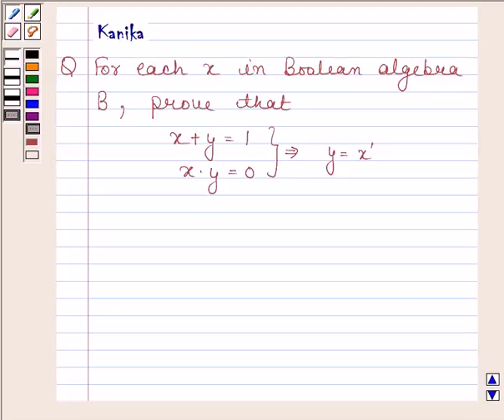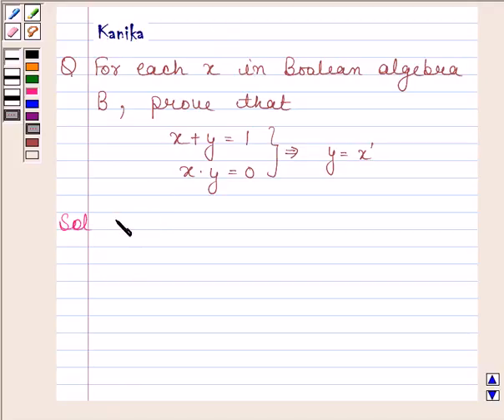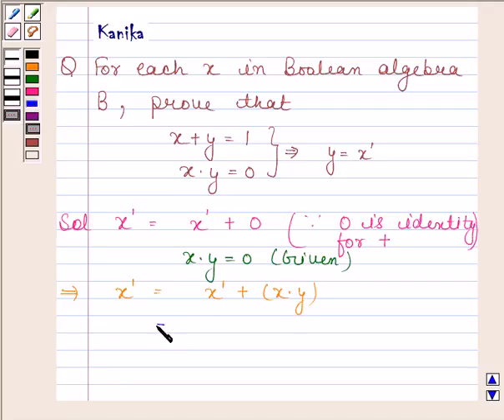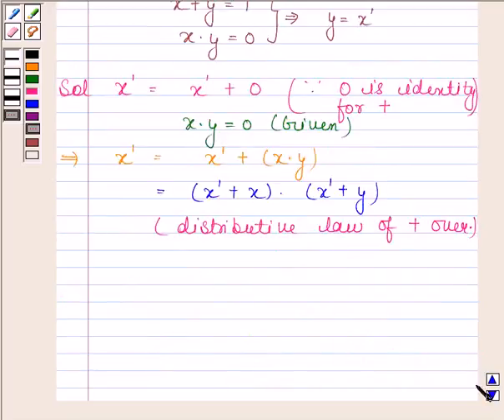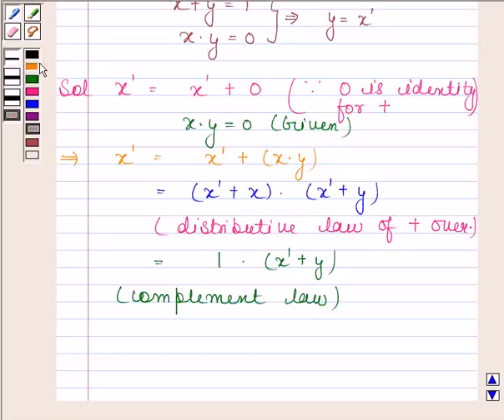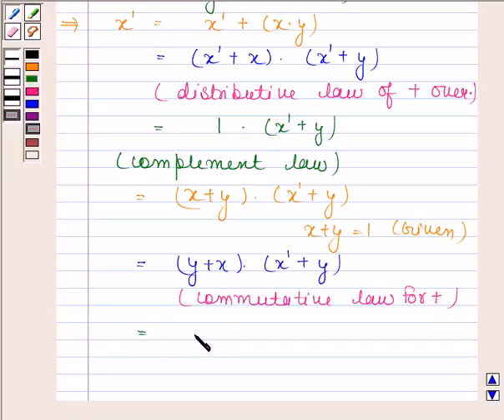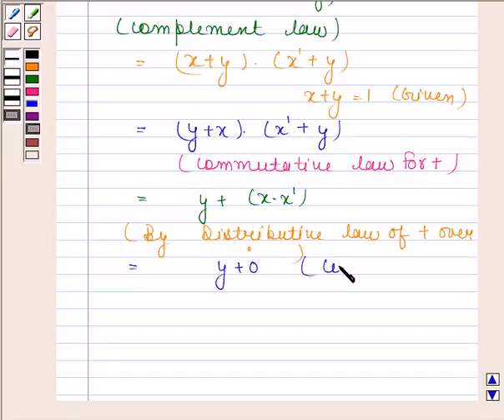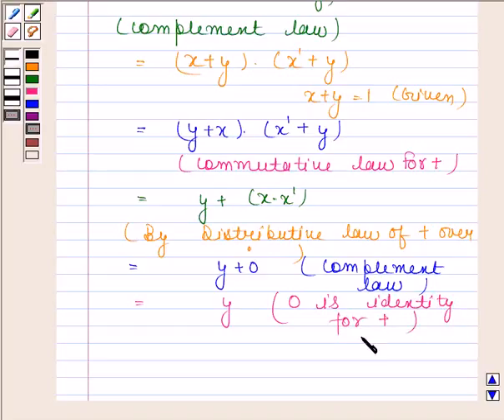Maths XII CBSE OD A 2004 1 9